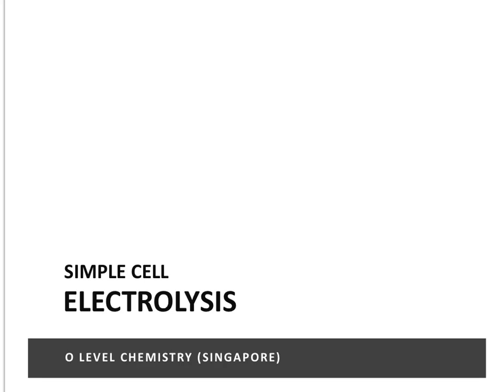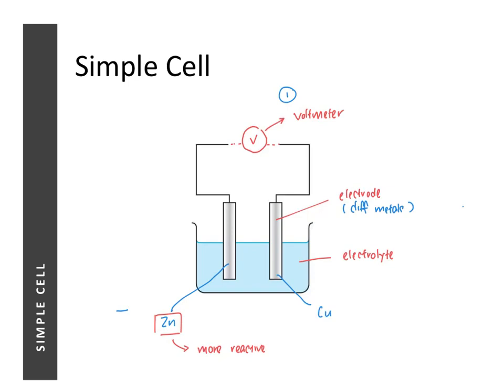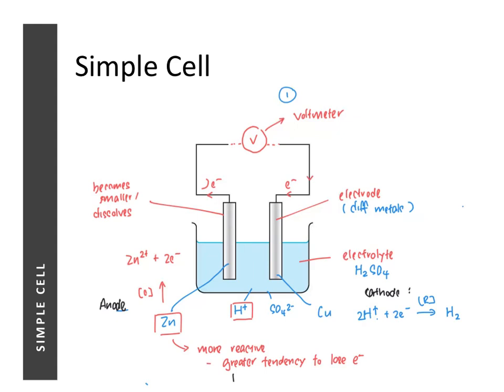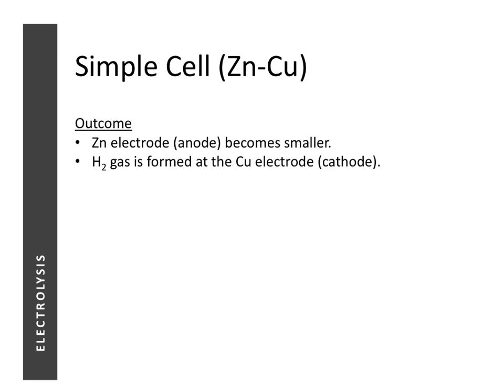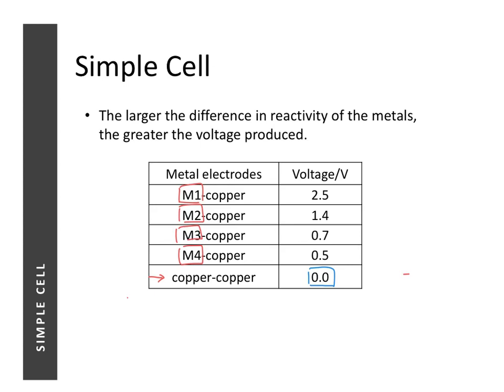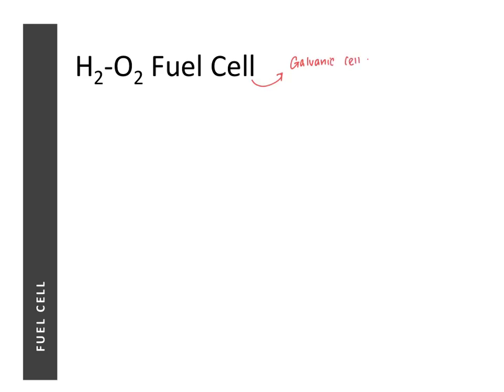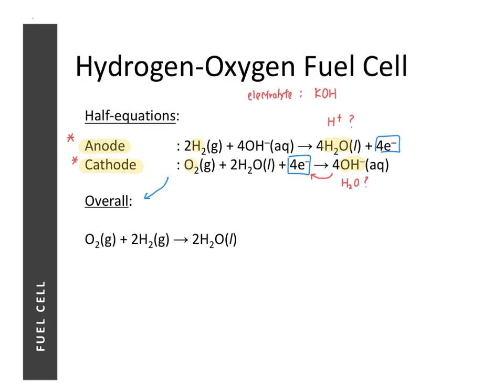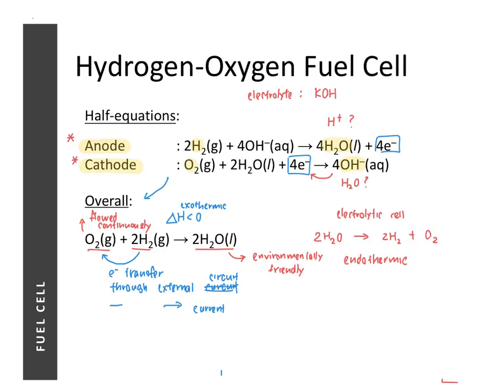O-Level Chemistry | 21 | Electrolysis [4/4]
- Simple Cells